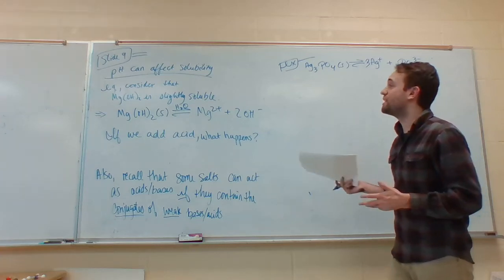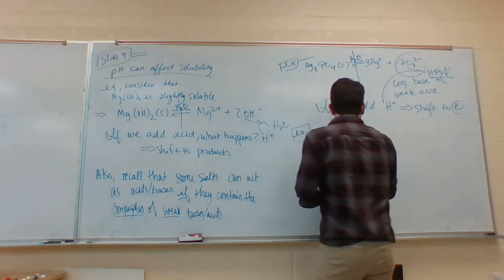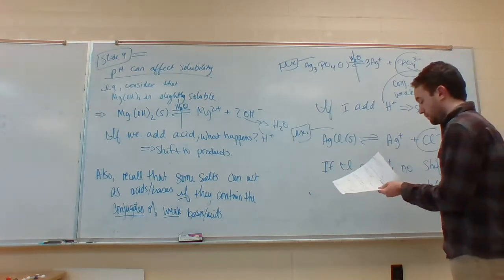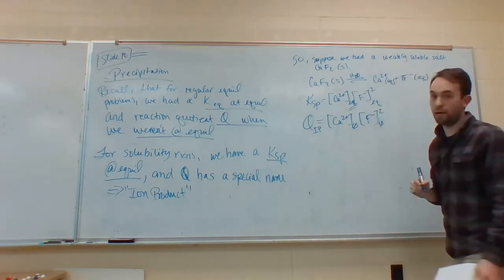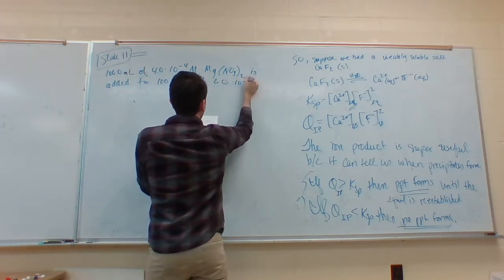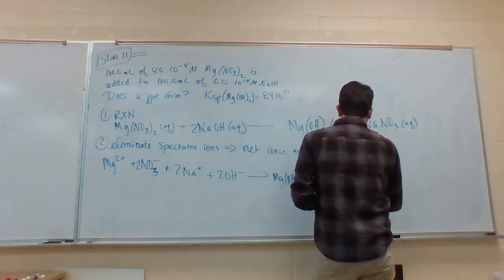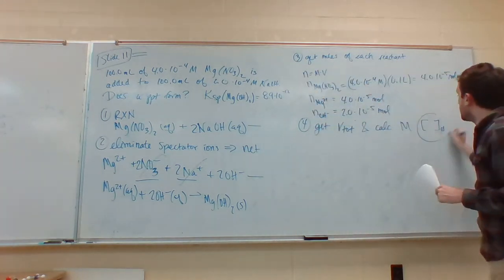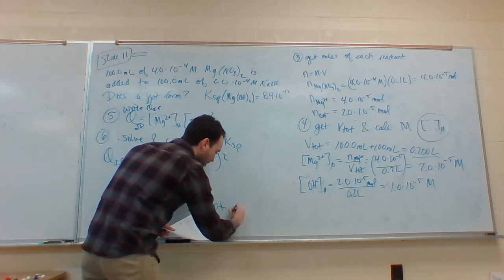pH Effects on Solubility, Ion Product, & Precipitation Ch 16 Part 3